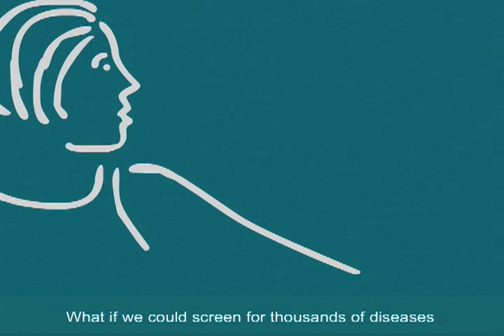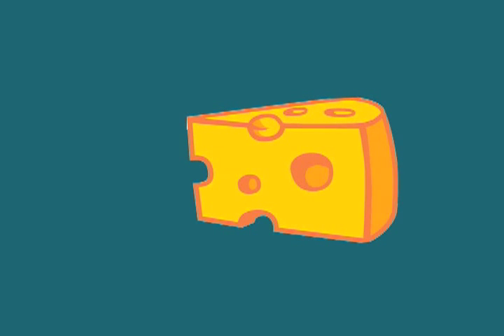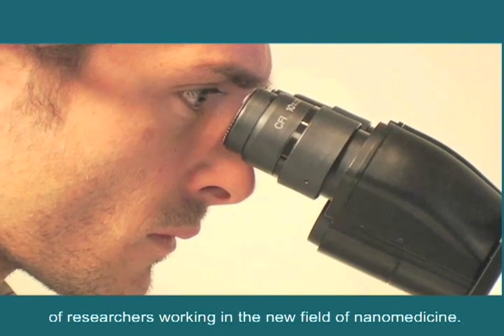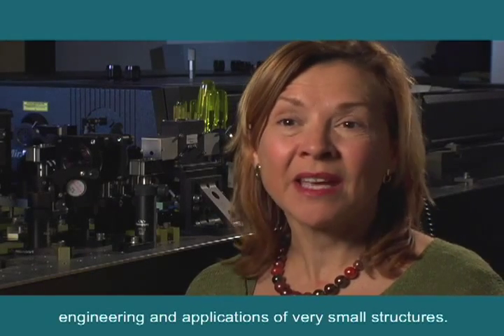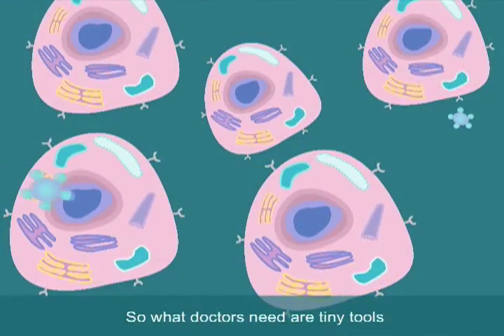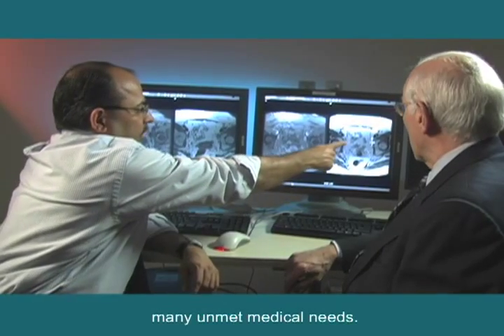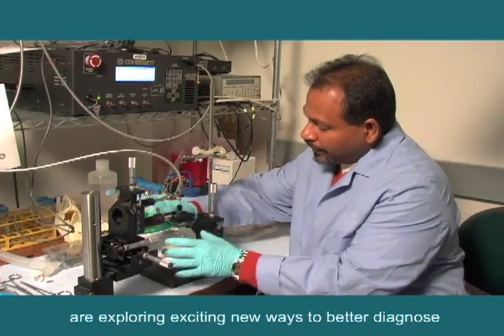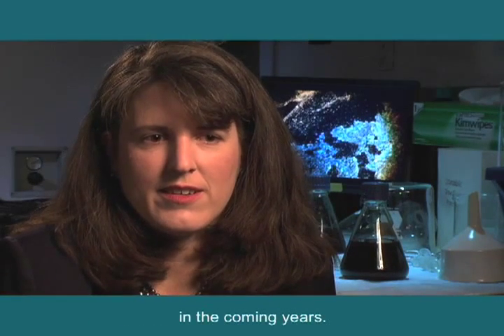What is Nanomedicine?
"What is Nanomedicine?" is a narrated-and-captioned 2.5 minute video which is available in English or Spanish. Colorful animation and researcher commentary provide a brief overview of some of the basic ideas and goals of nanomedicine. This video is part of the Nanomedicine Explorer and the NISE Network's Nanomedicine Exhibit.